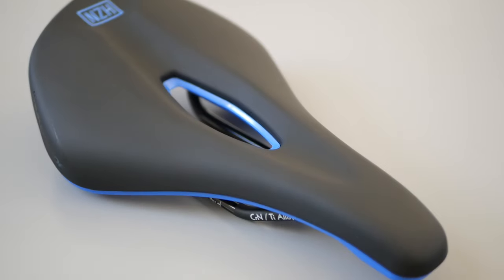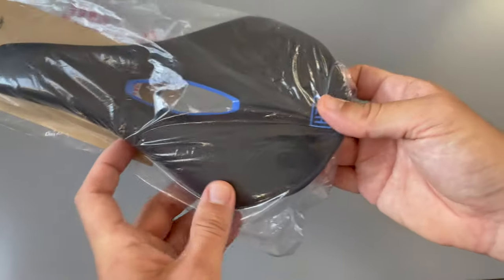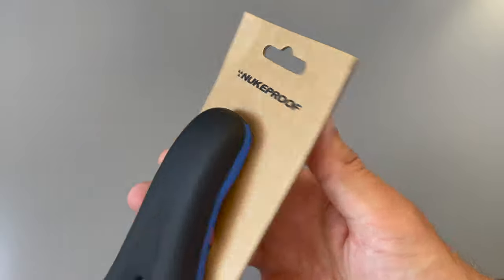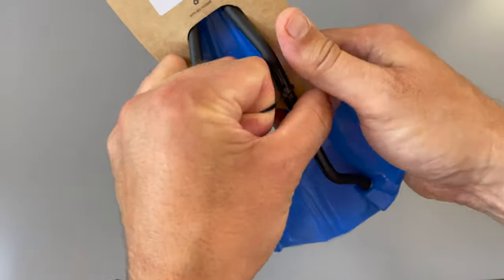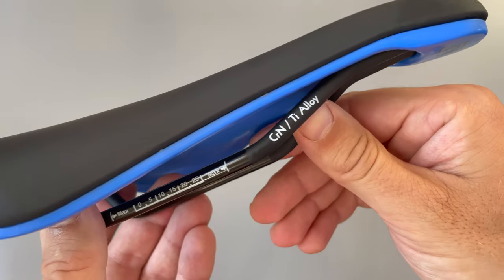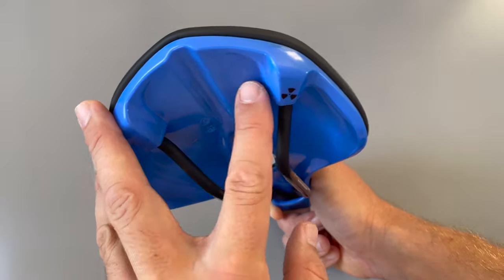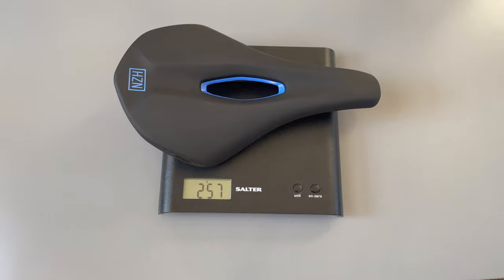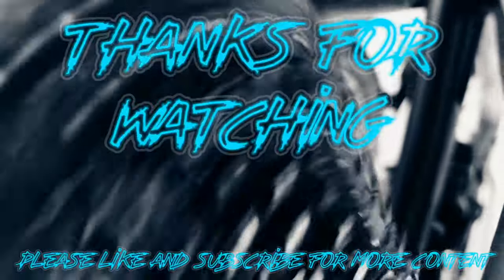Nukeproof Horizon Enduro Saddle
A detailed first look at the Nukeproof Horizon Enduro Saddle